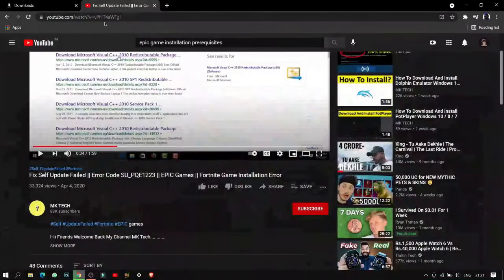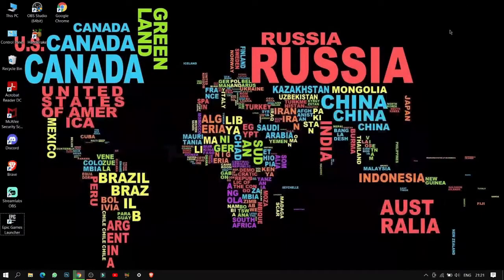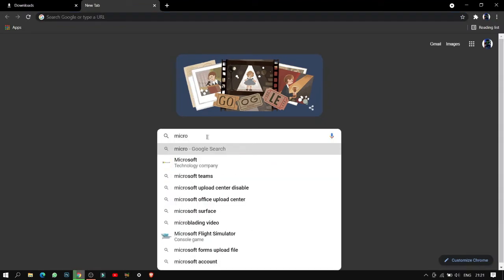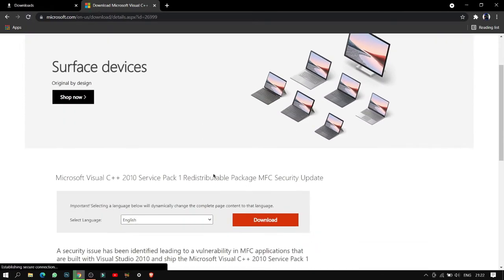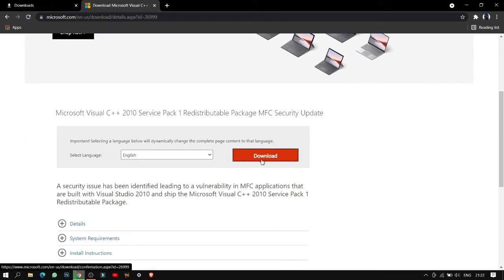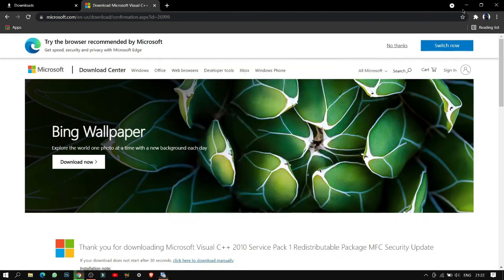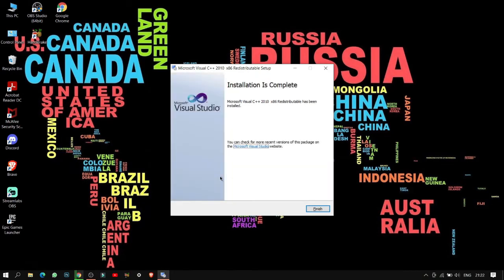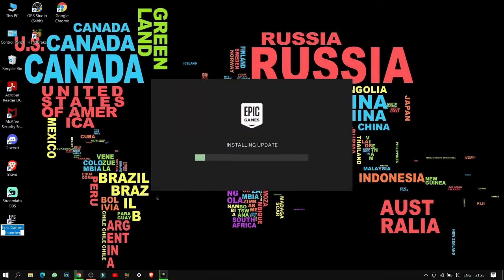EPIC GAMES SELF UPDATE FAILED || Error Code: SU-PQR1603 || Fortnite Installation Error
Hey Guys! Today in this video I will show you

This video can help you for solving this problem so watch this video properly step by step please.